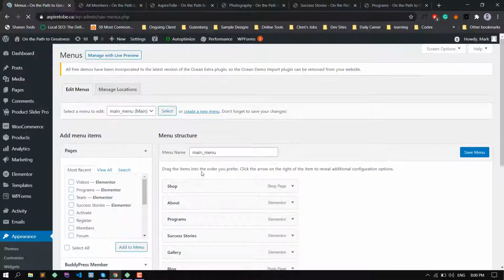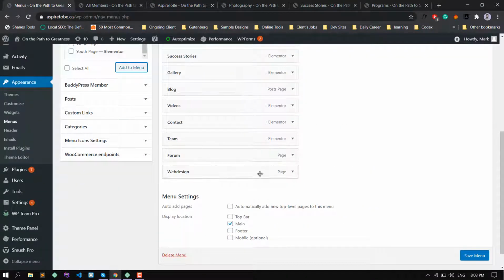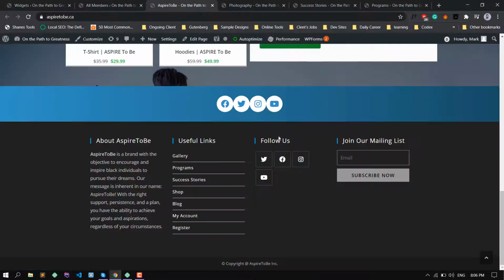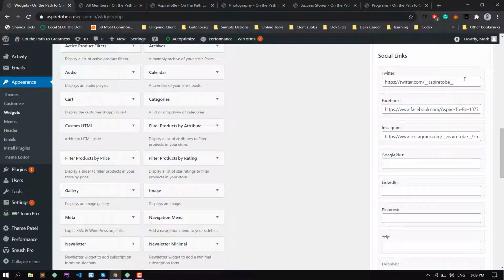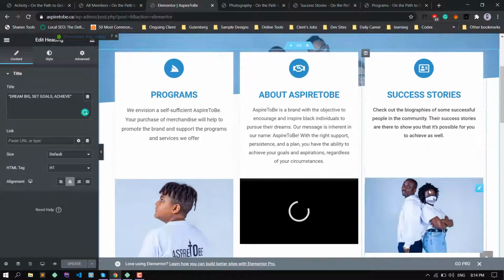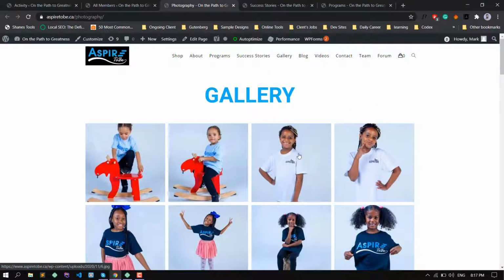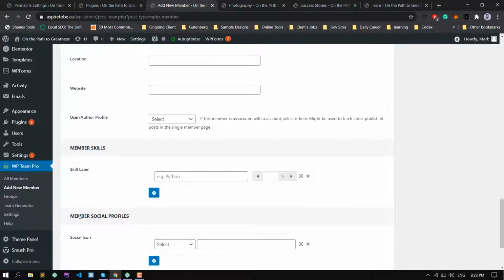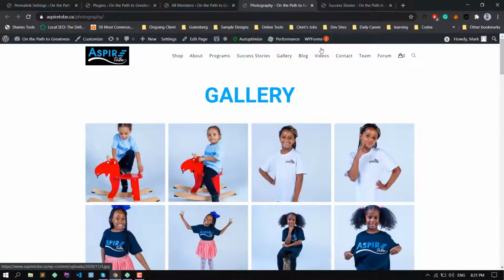Edit Site with Elementor Page Builder